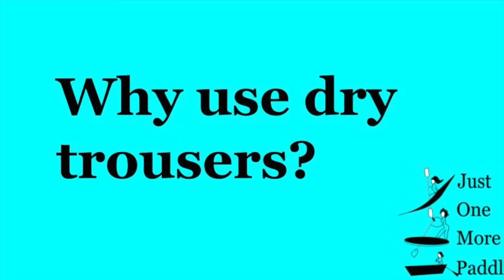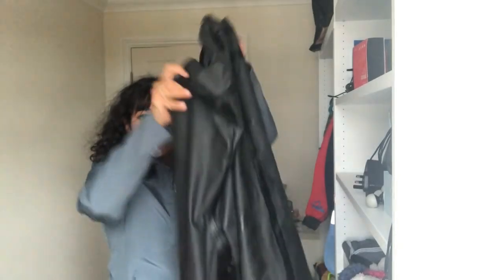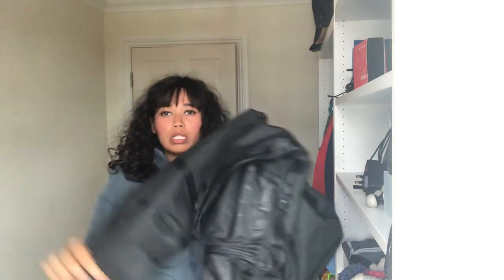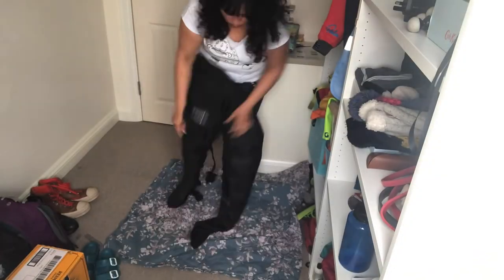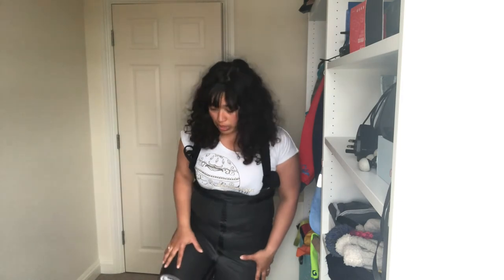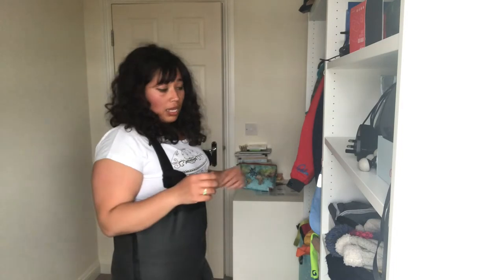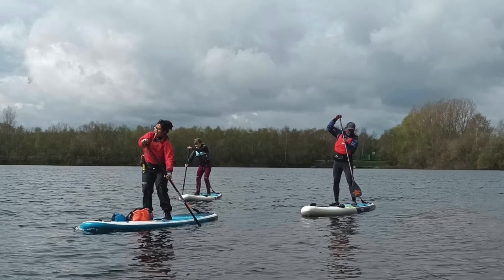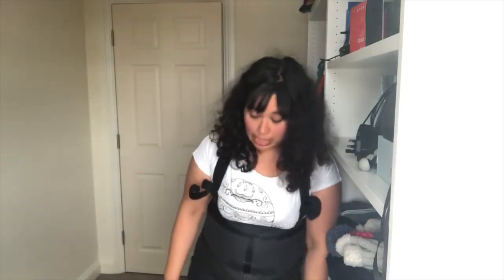Reed Chillcheater Aquatherm Dry Trousers Review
This video review is about the Aquatherm Dry Trousers made by Reed Chillcheater. They are made from proprietary aquatherm fleece, which is a really nice stretchy waterproof material that dries very fast and can be cleaned by simply wiping. No waterproofing is required, and can be used on multi-day trips or expeditions as they are so versatile. You can add socks, a relief zip or have them made to measure.  I have used these for around 5 months for coastal paddleboarding and sea kayaking.